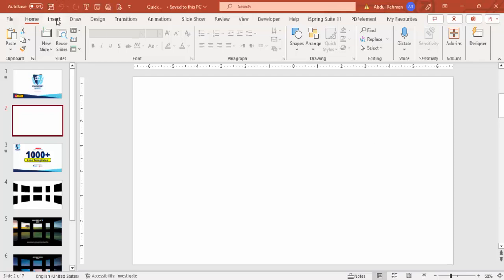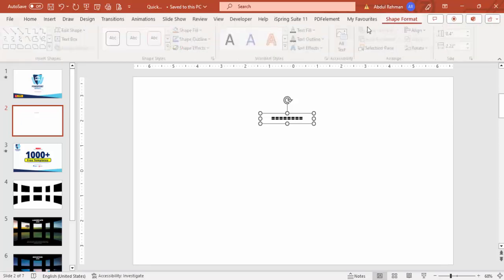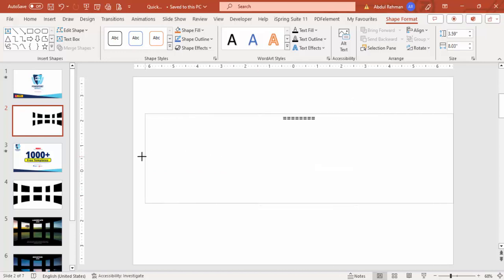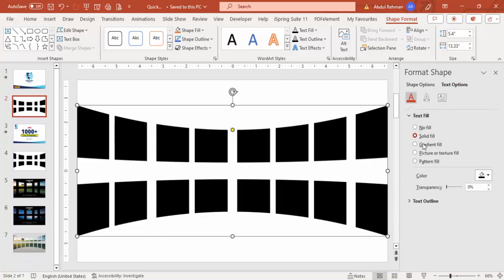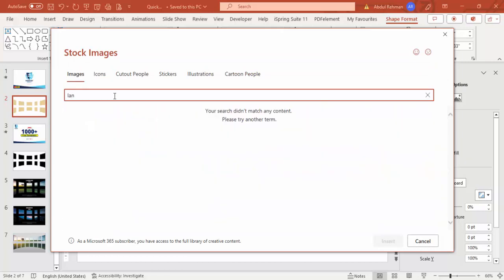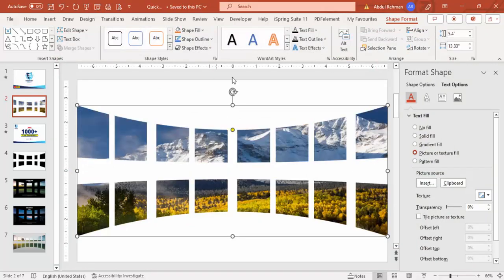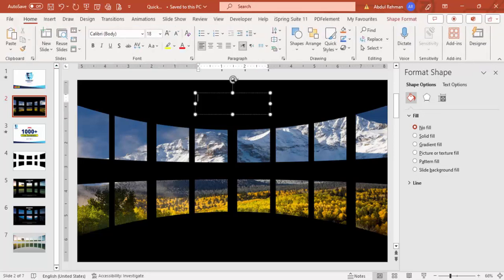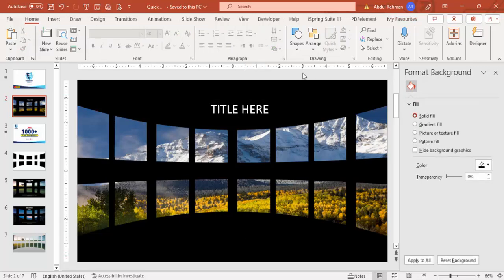PowerPoint Quick Tip 1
In today's tutorial, I have explained how to quickly design a slide in PowerPoint